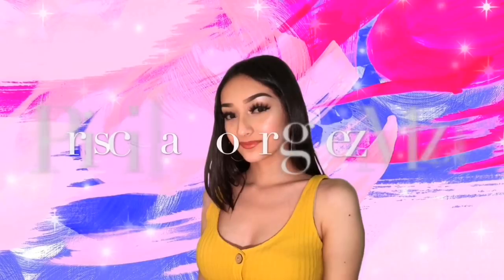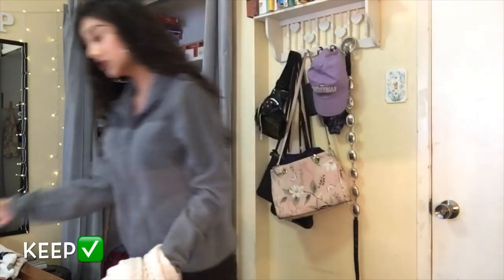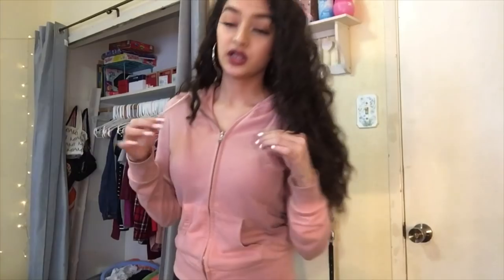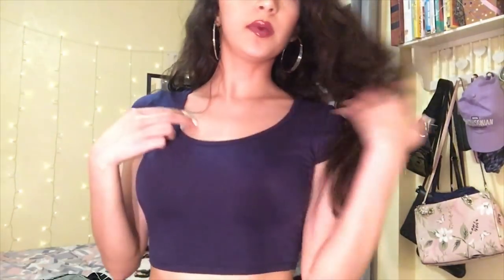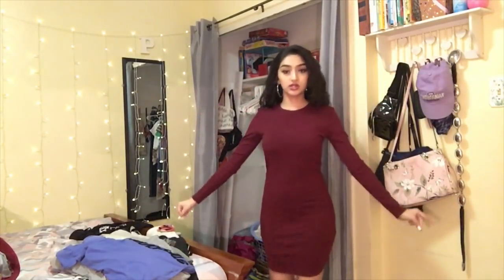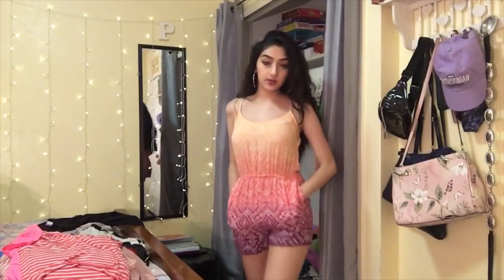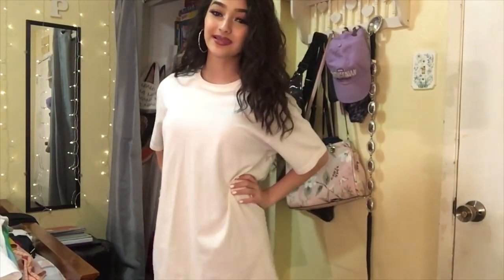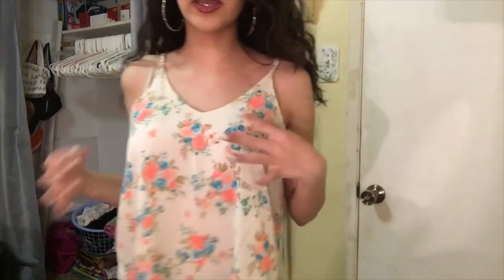Trying on LITERALLY EVERYTHING in my closet !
In this video I tried on EVERYTHING in my closet. (Literally everyyything) It was super exhausting, but anything for you guys 😌

I hope you guys enjoyed the video & let me know what you guys think of me uploading longer videos !